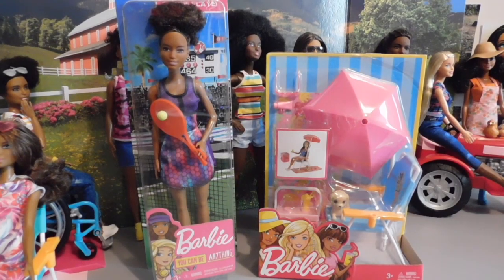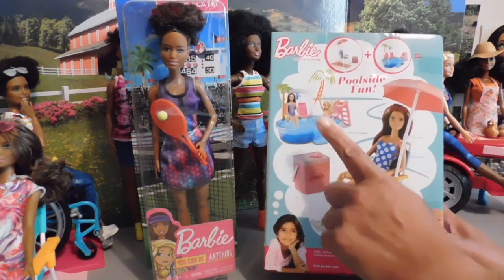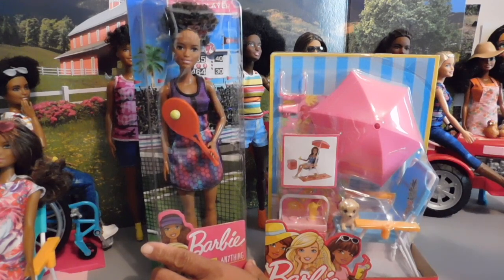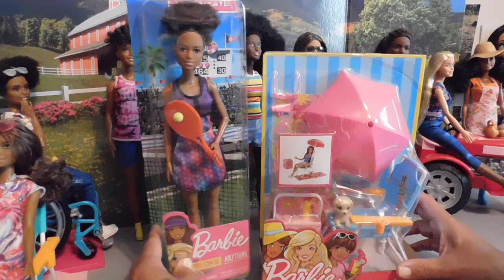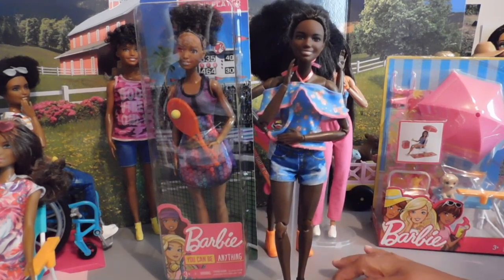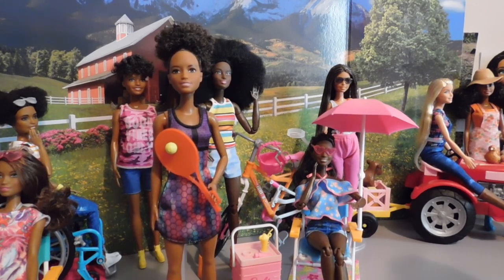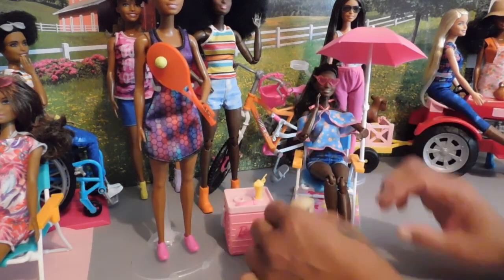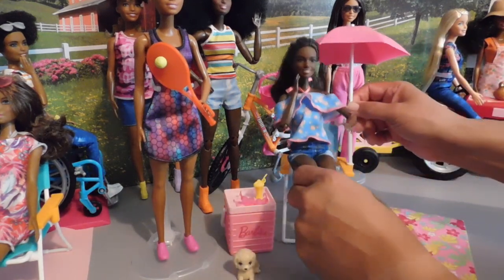Barbie Tennis Player & Poolside Set Review